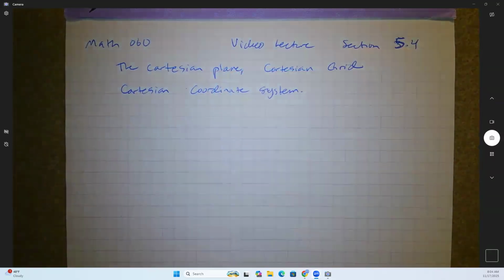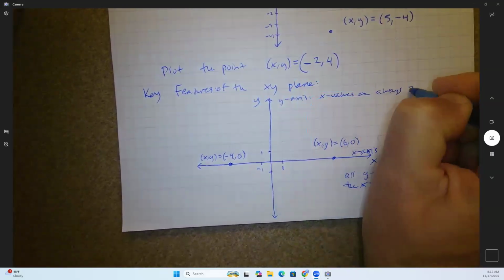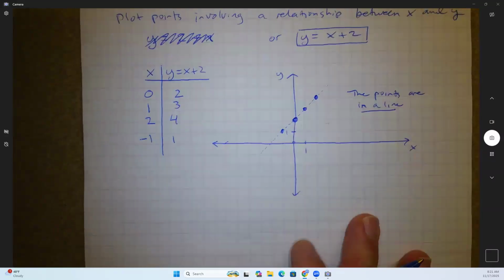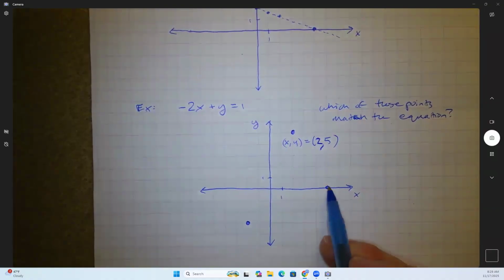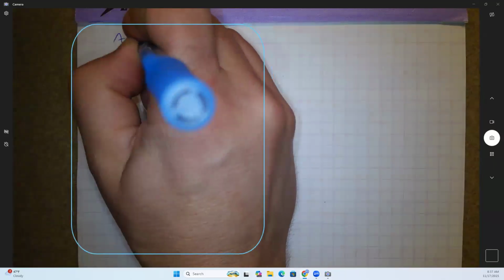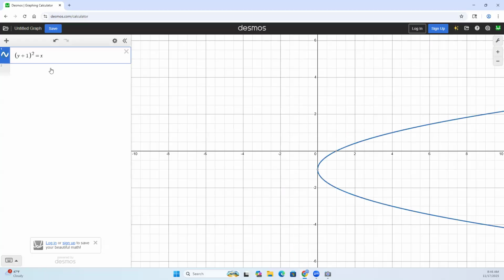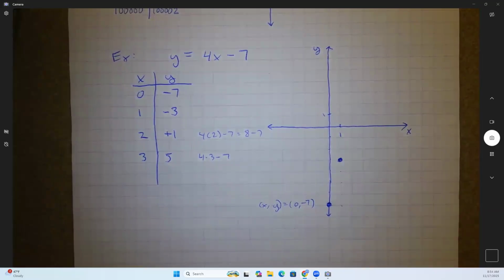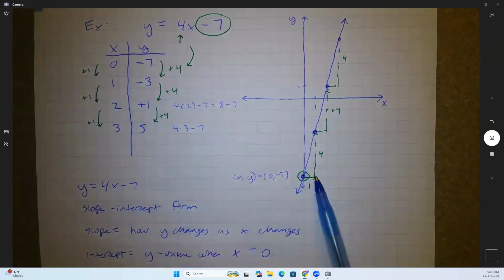Math 060 Section 5.4 and 5.5